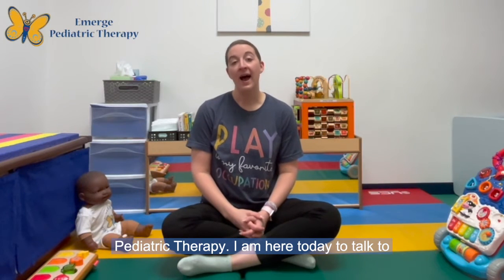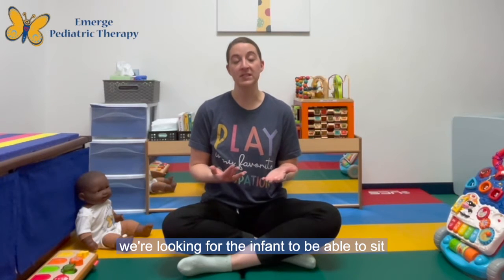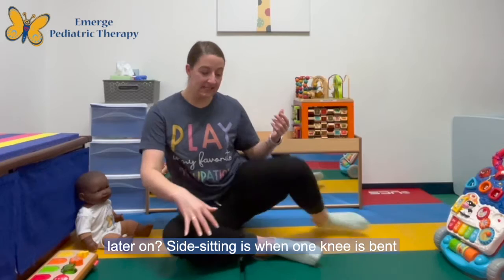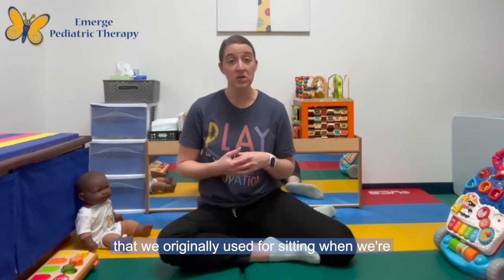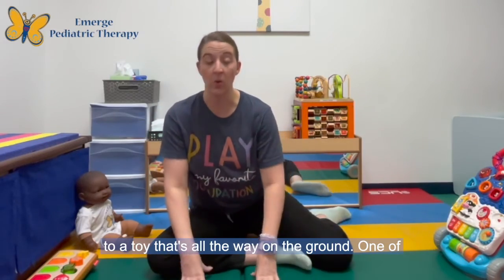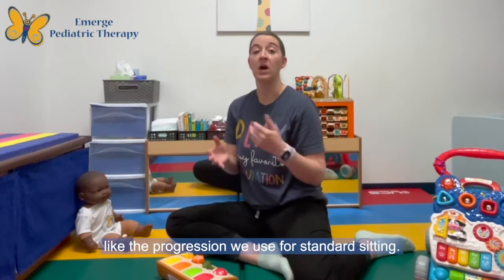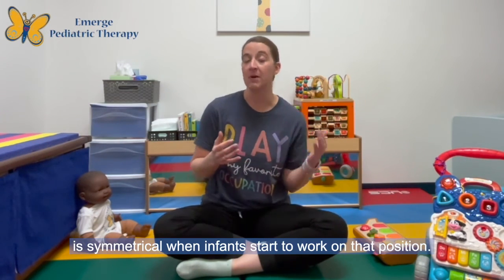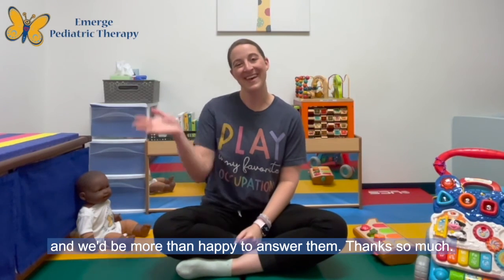The Side-Sitting Position for Infants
Why is side-sitting an important position for infants to learn?

In this video, Dr. Sarah Johnson explains the importance of side-sitting as a transitional position for crawling and demonstrates how to encourage side-sitting at home!